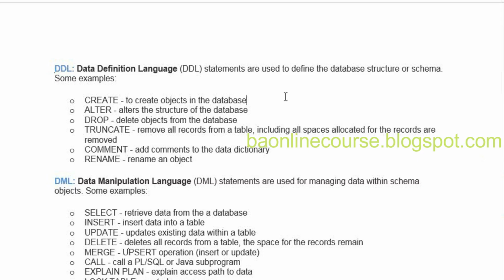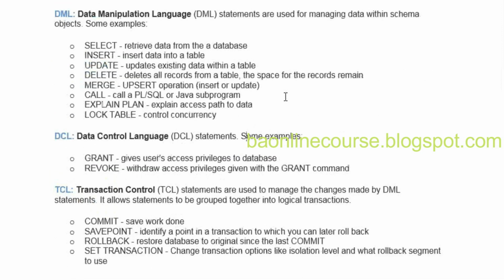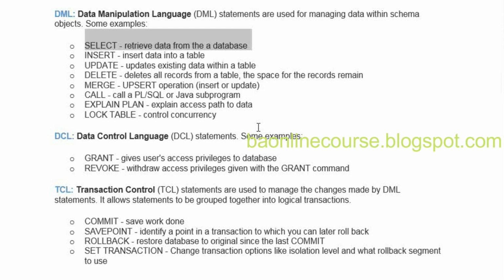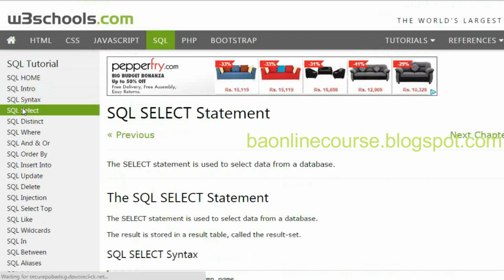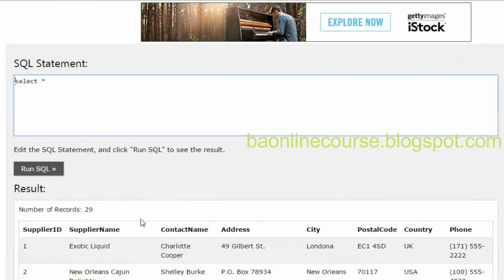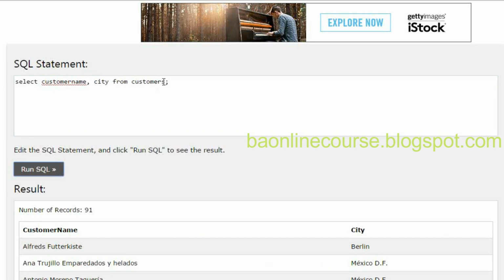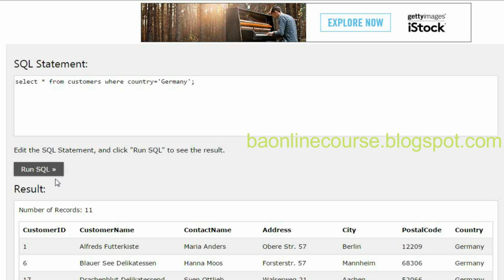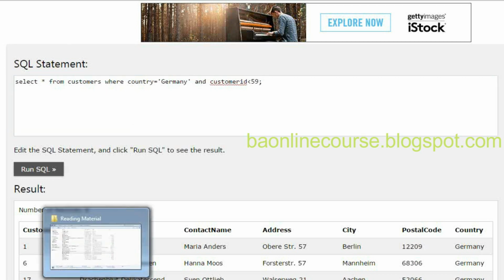SQL Tutorial for Business Analyst | SQL Basics for BA | SQL for BA Beginners / Freshers